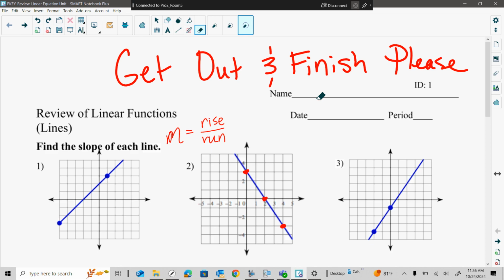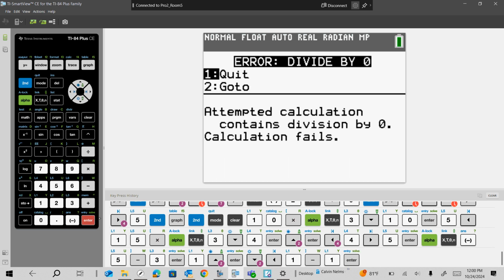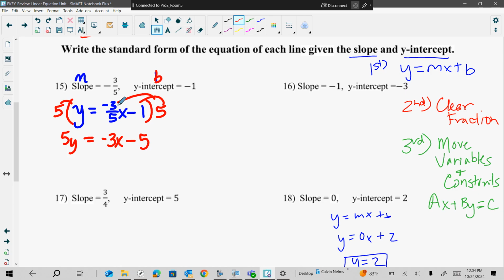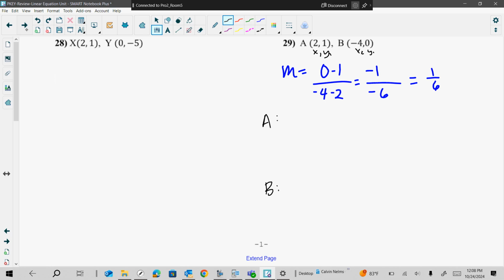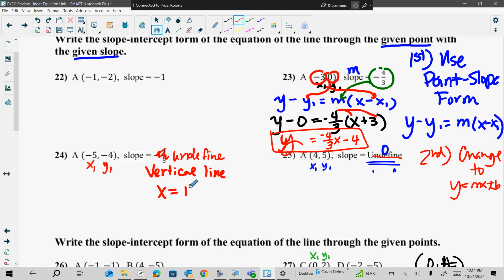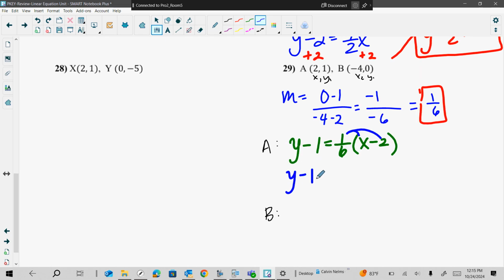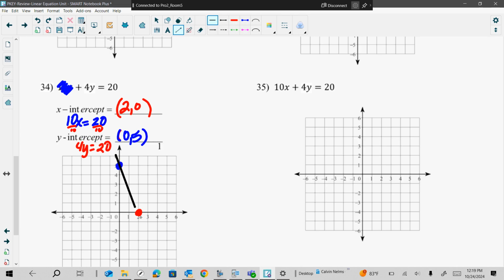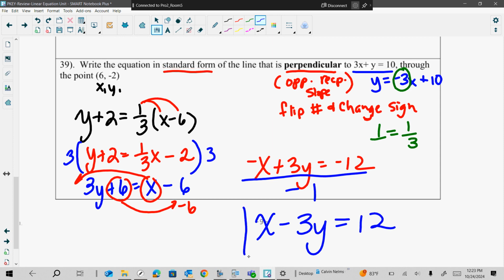Review Linear Equation Packet_yr2425